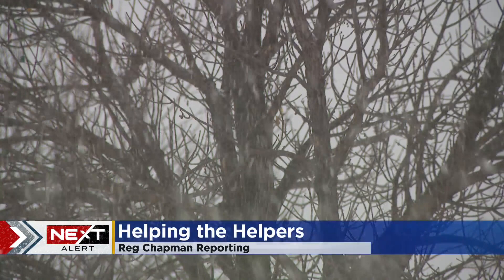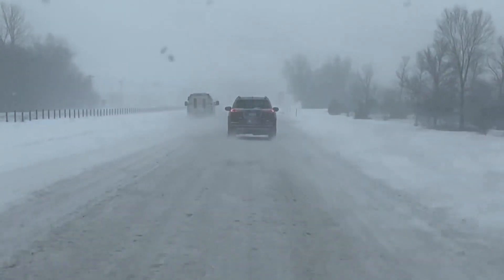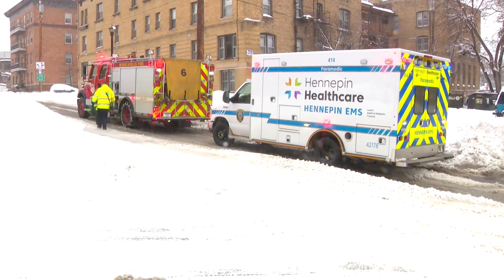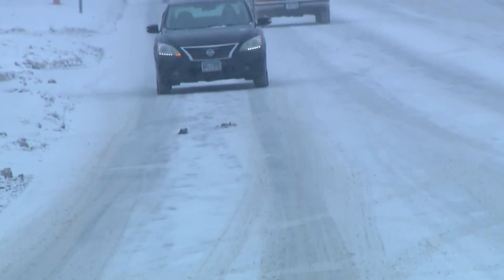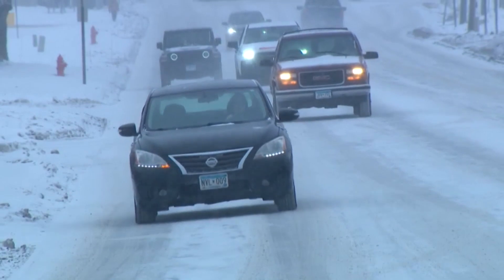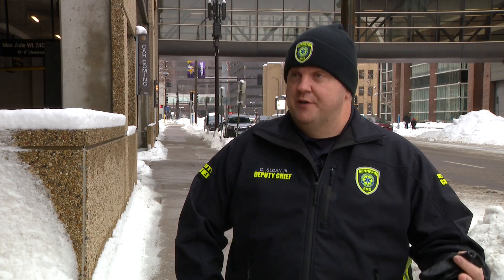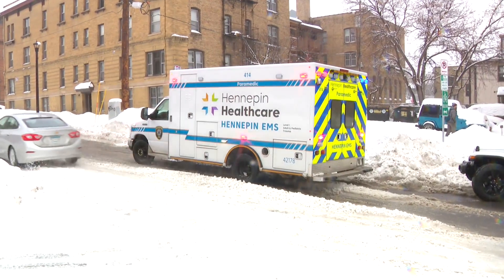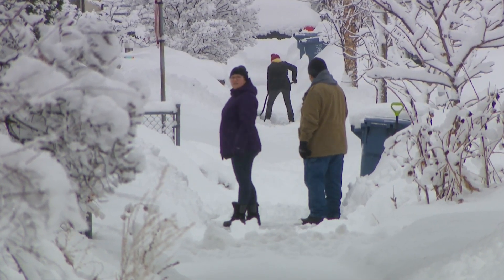Ways to help EMS workers during snowstorm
Here’s what you can do to help first responders during the snowstorm.